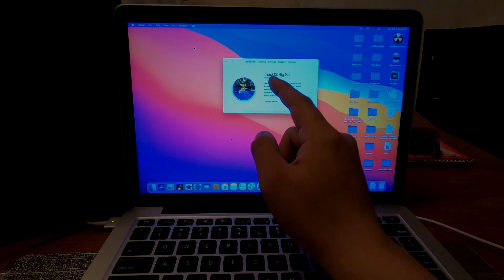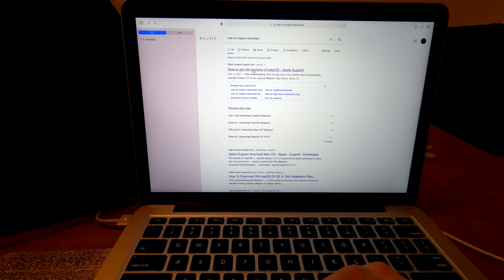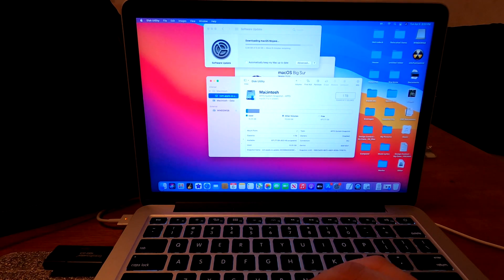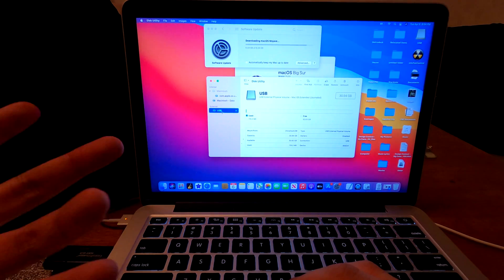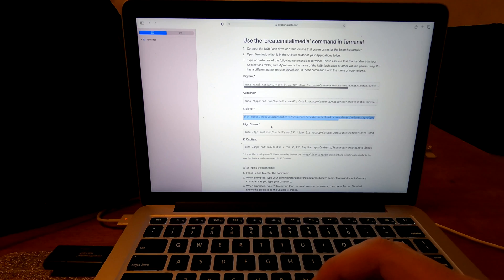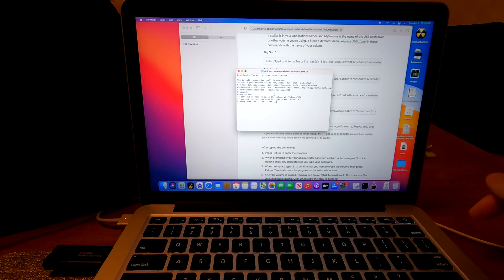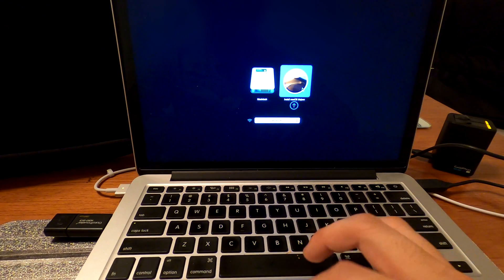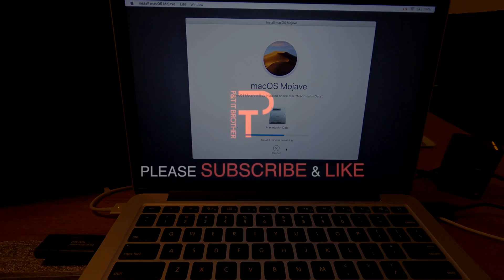How to Downgrade MacOS - To Catalina, Mojave, High Sierra, El Capitan, Yosemite [Walkthrough]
Hello all the Mac users! We've filmed this video to help people who are struggling with their newer MacOS. In many cases, people upgrade their MacOS to use the latest apps like iTunes 12, and more, but in the end, some of your older apps crash or in worst case, you will not be able to use the older apps anymore. If this sounds familiar, then watch this and downgrade your MacOS(To Catalina, Mojave, High Sierra
, Sierra, El Capitan, Yosemite from the Big Sur) This is an easy walkthrough video that will teach you how to downgrade from your current MacOS. All you need is a USB flash memory to create a bootable MacOS disk(and an external drive to save your data) Are you ready now? Let's get it done!